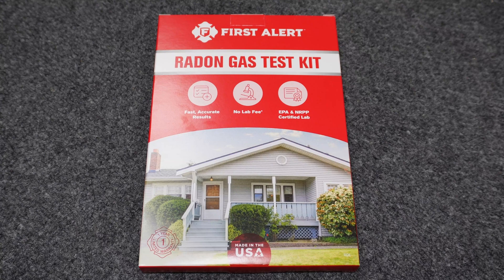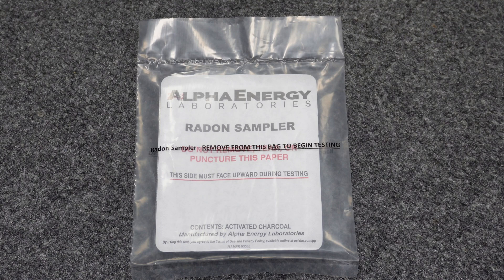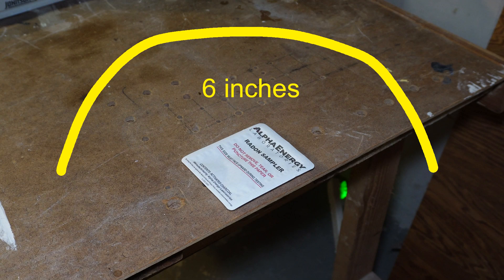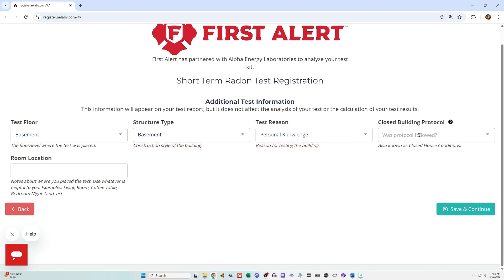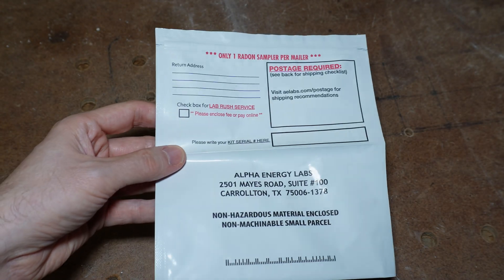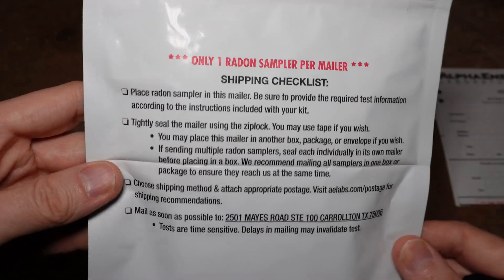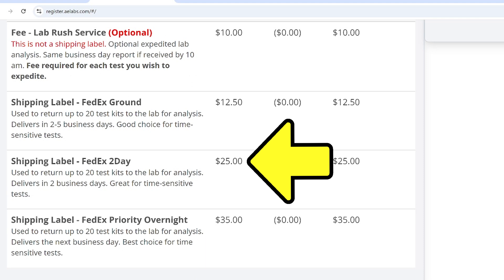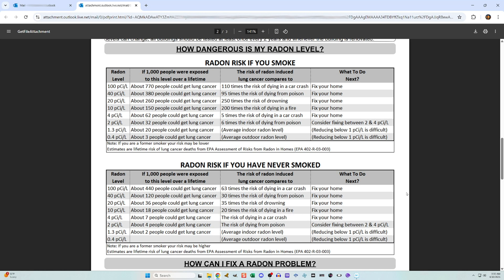How To Use A First Alert Radon Gas Test Kit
This tutorial shows you how to use a First Alert Radon Gas Test Kit (I got mine from Home Depot). The process involves preparing the building beforehand, placing the testing unit in a good spot, doing the registration, then mailing the testing unit in. Alpha Energy Laboratories processes the results.

My Recording Setup:
PC Cart

00:26 Preparing the Building
00:59 Finding A Good Spot
02:08 Performing The Test
02:45 Registration
03:59 Ending Test and Mailing Results
06:33 Getting the Results